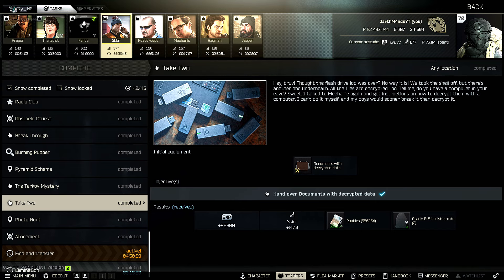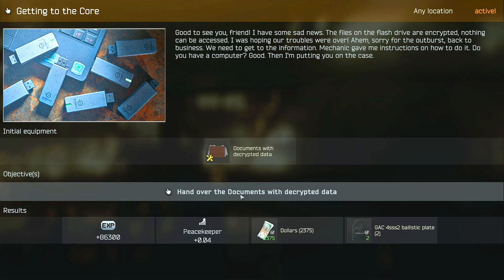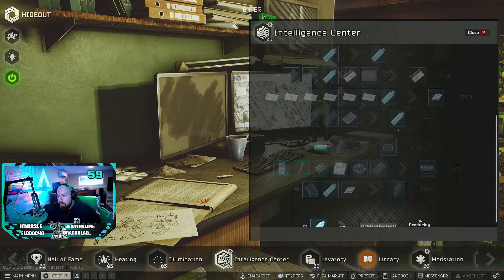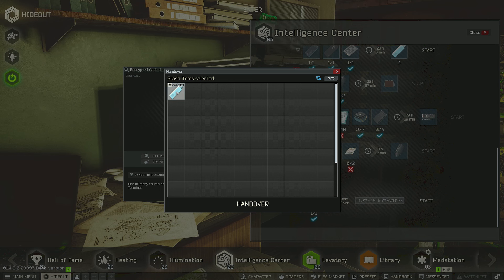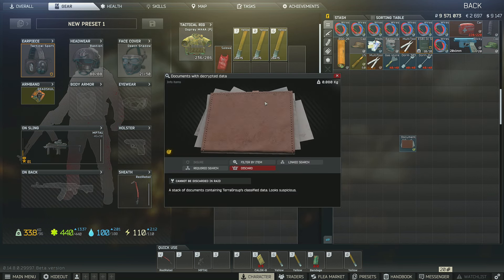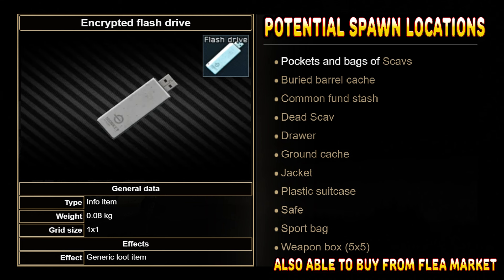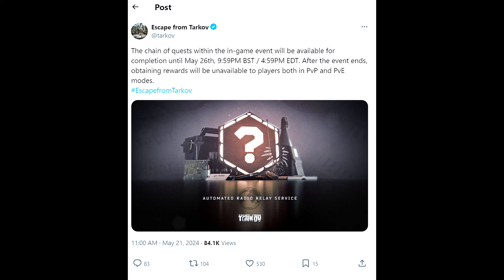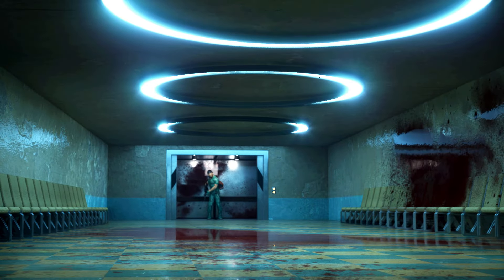Take Two - Skier Task Guide - Escape From Tarkov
This is a guide for the Peacekeeper Task, Getting to the Core in Escape From Tarkov

Task Requirements:
* Must be completed by May 26th at 5pm eastern time.

Task Objectives:
*Hand over the Documents with decrypted data

Initial Equipment:
*Unlocks craft for Documents with decrypted data at Intelligence Center level 1.

Task Rewards:
*86,300 EXP
*Skier Rep +0.04
*292,000 Roubles
*306,600 Roubles with Intelligence Center Level 1
*335,800 Roubles with Intelligence Center Level 2
*2× Granit Br5 ballistic plate

--SOCIALS--